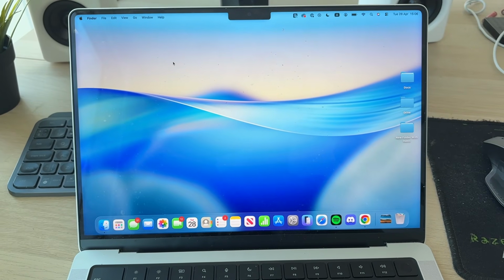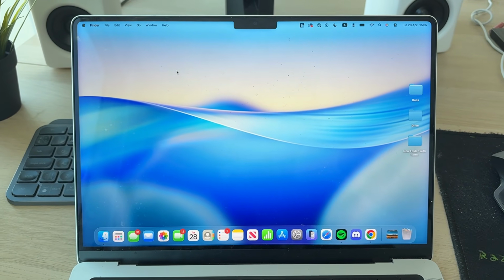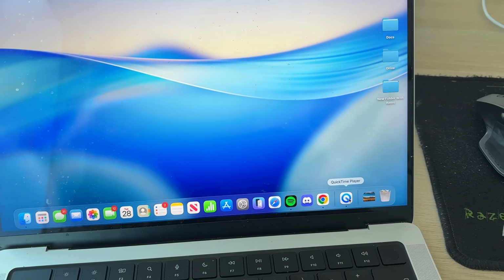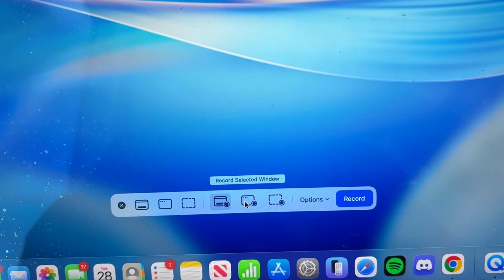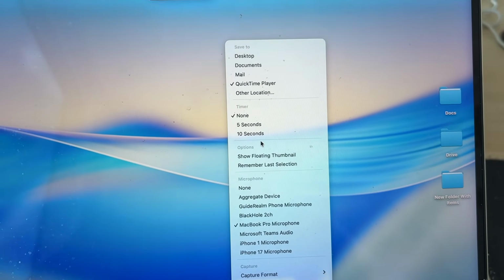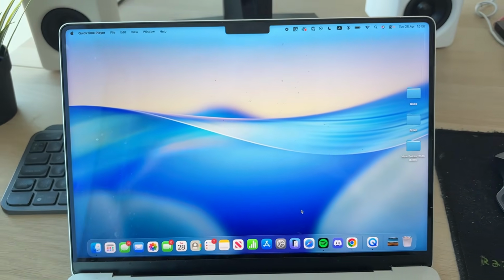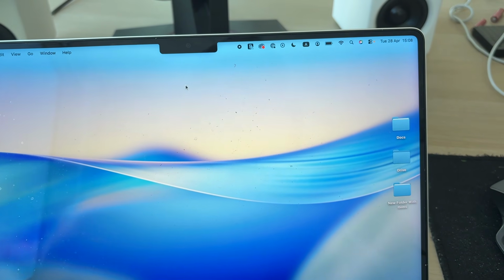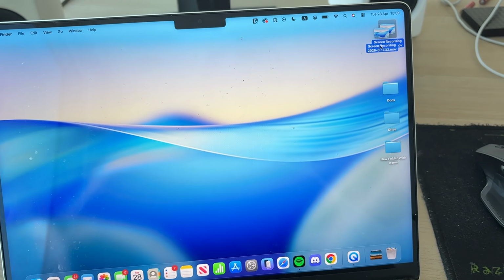How To Screen Record On Mac - Step By Step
Learn how to screen record on mac in this video.

GuideRealm